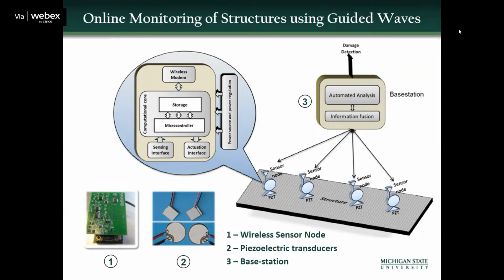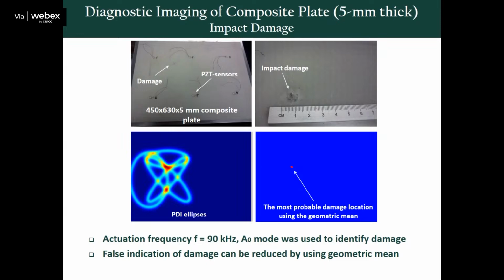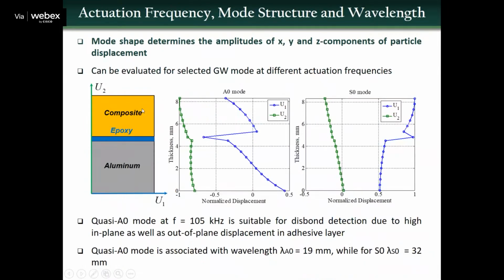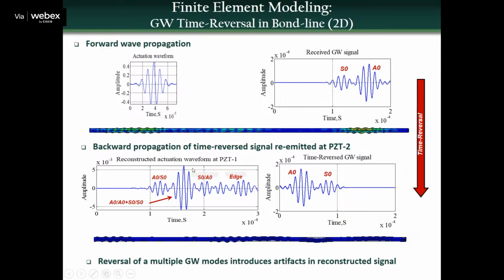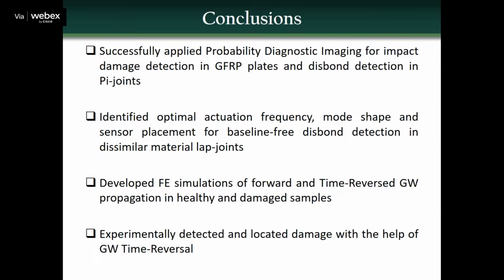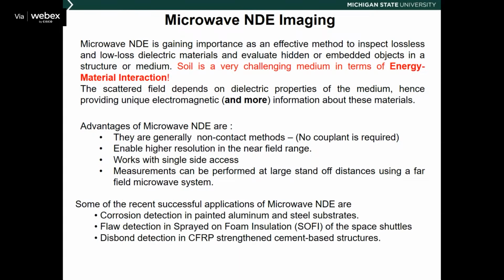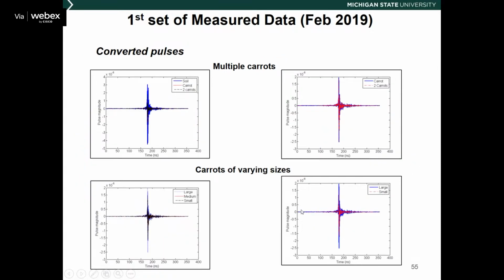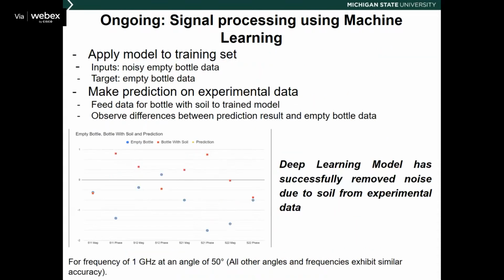Non-Destructive Evaluation Inverse Problem and Signal Processing in Non-Destructive Evaluation